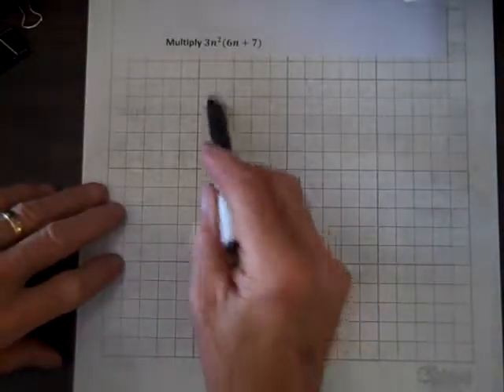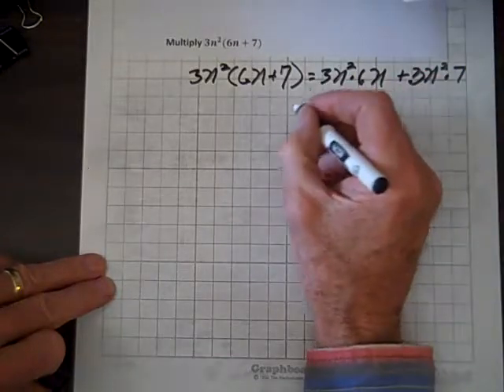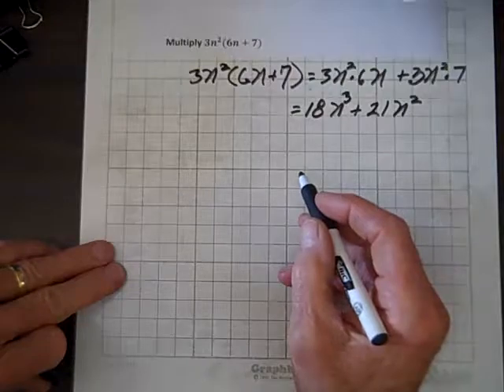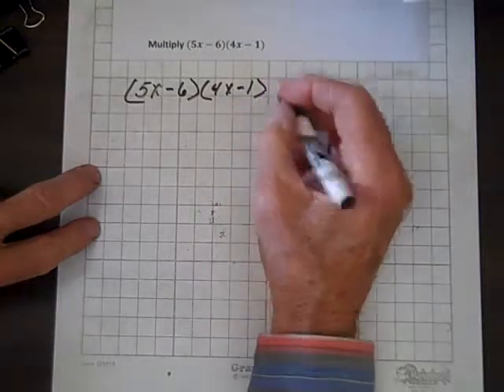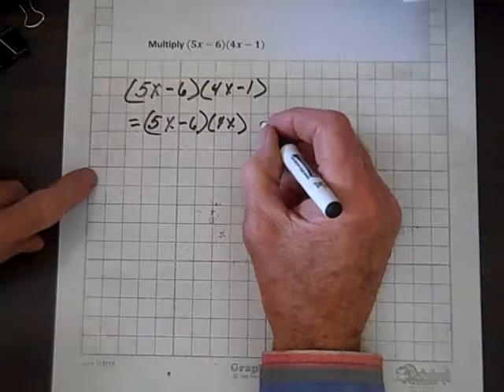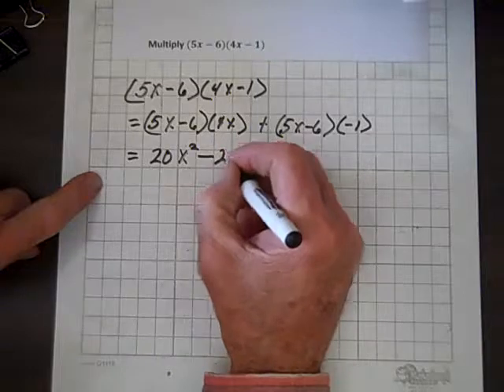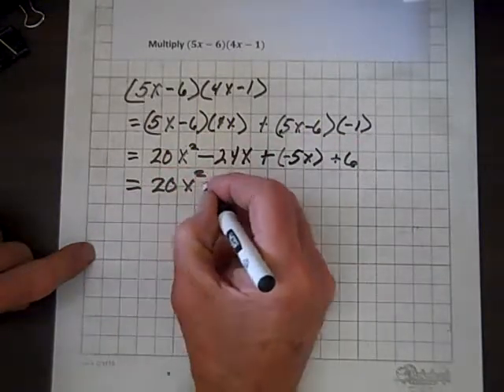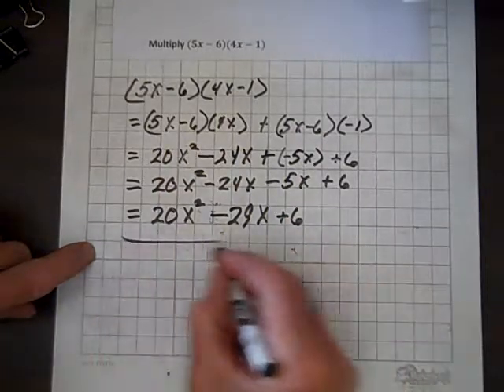Introductory Algebra Multiply Polynomials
Find the products of polynomials